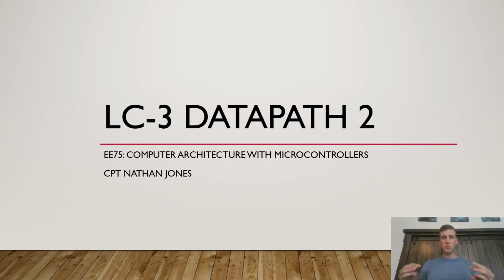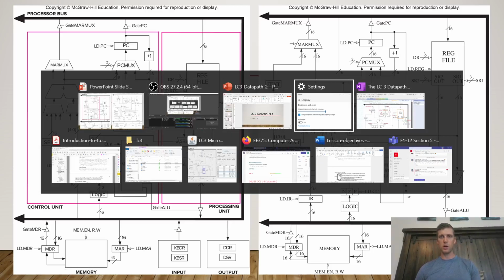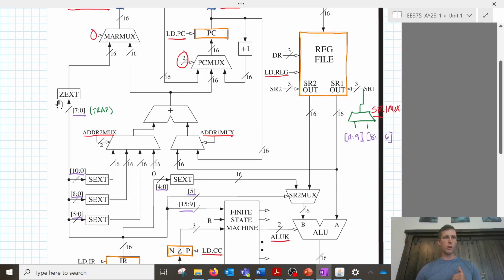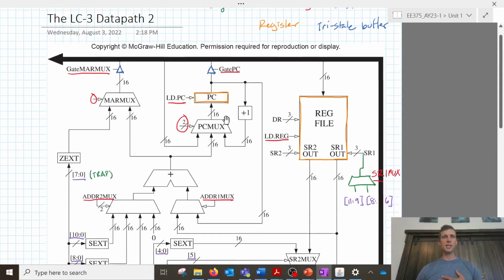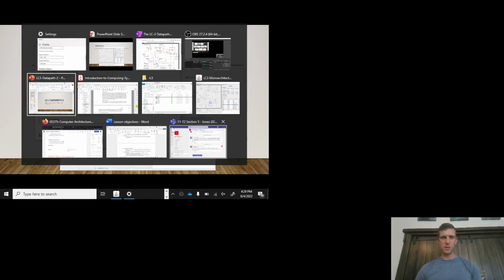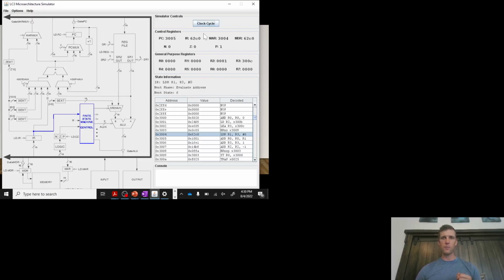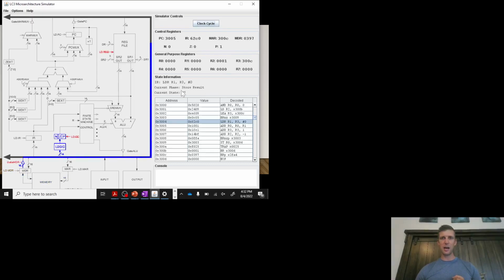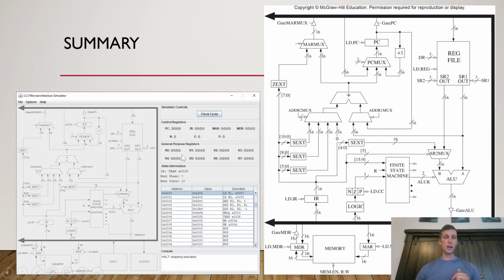LC3 Datapath 2